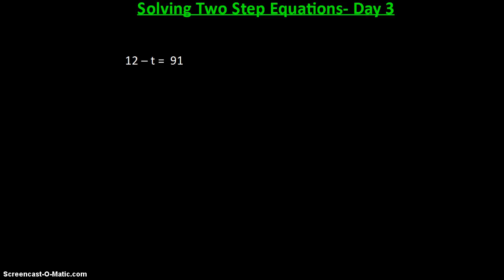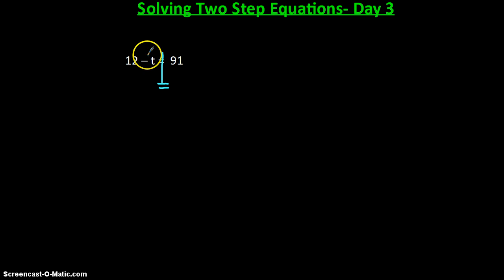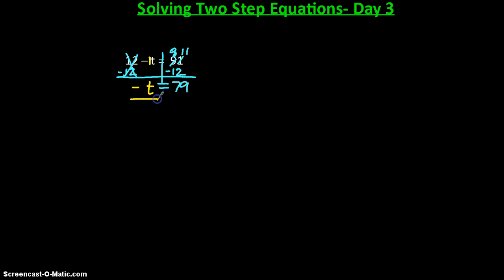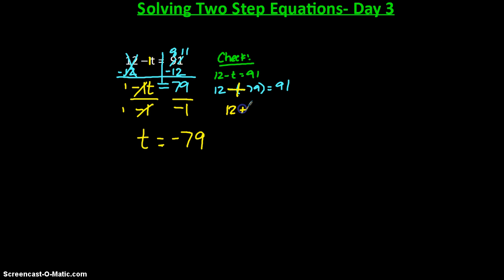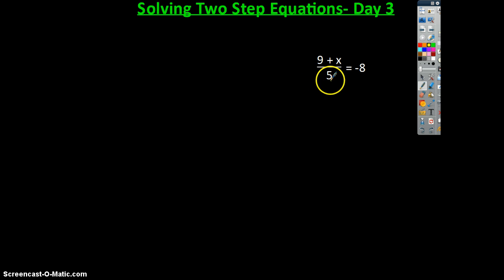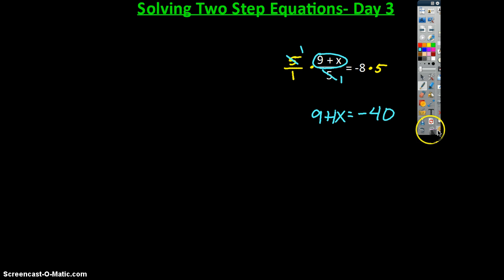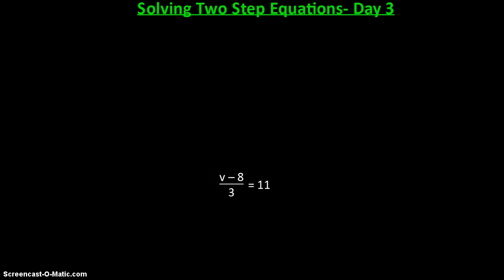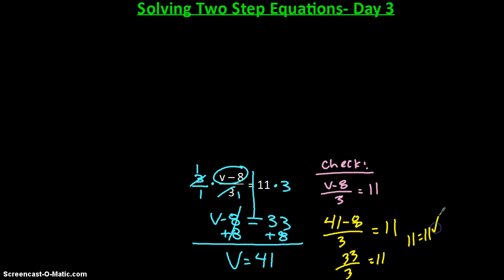Honig- Two Step Equations Day 3